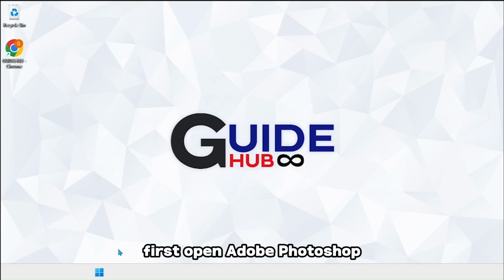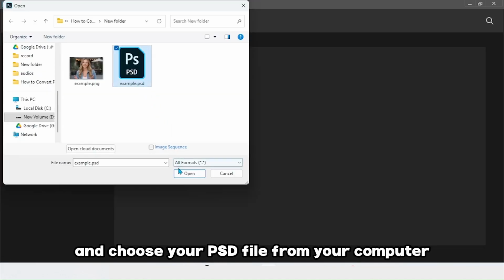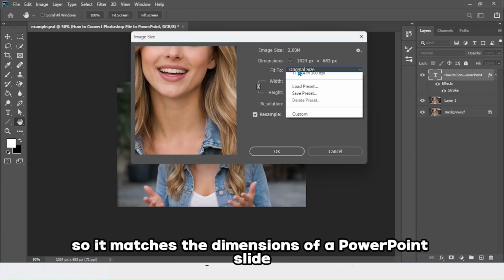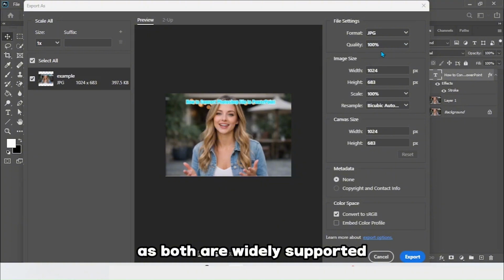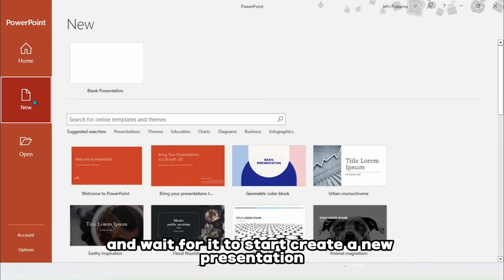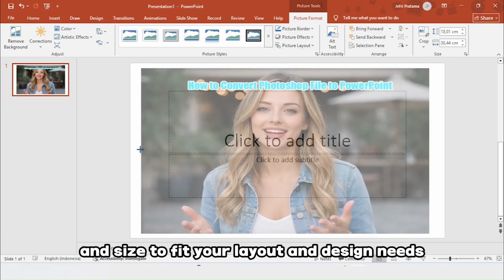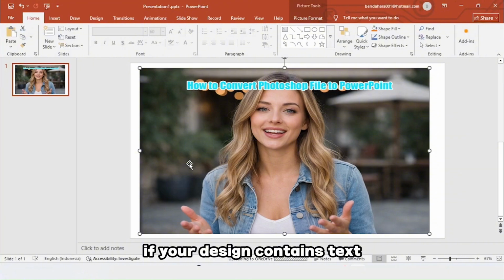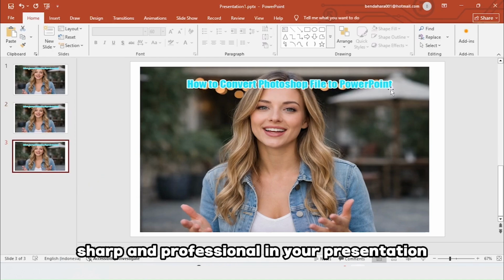How To Convert Photoshop File To PowerPoint (𝟮𝟬𝟮𝟲) | 100% WORKS | NO Yapping, To The Point & EASY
Without Yapping, Here's How To Convert Photoshop File To PowerPoint. First open Adobe Photoshop by clicking the Windows Start button on your computer. Then, type “Adobe Photoshop” in the search bar and press Enter to quickly find the program. When it appears in the results, click Open to launch the application and wait until it fully loads. Next, click “File” in the top menu, then select “Open…” and choose your PSD file from your computer. After the file loads, review all layers carefully in the Layers panel to understand how the design is structured. If needed, organize, rename, or merge layers to simplify the file and make it easier to handle during export. Then, adjust the image size by clicking “Image” and selecting “Image Size…” so it matches the dimensions of a PowerPoint slide, such as widescreen or standard format. Once the size is set correctly, click “File,” go to “Export,” and choose “Export As…” to begin preparing the file for use outside Photoshop. In the export settings window, select PNG or JPEG format, as both are widely supported and work well in PowerPoint presentations. After choosing the format, set the desired quality and resolution to ensure the image looks clear and professional, then click “Export” and save the file to a location you can easily find. Now, open Microsoft PowerPoint on your computer and wait for it to start. Create a new presentation or open an existing file where you want to add the image. Navigate to the specific slide where the image should be placed. Then, click “Insert” in the top menu, choose “Pictures,” and select the file you exported from Photoshop. Once the image appears on the slide, adjust its position and size to fit your layout and design needs. Finally, save your PowerPoint file by clicking “File,” then “Save As,” choosing your preferred location and file name to complete the process. Make sure the image remains high quality after resizing by checking that the resolution is at least 72 to 150 pixels per inch for presentations. If your design contains text, ensure it is readable and not too small before exporting. You can duplicate slides in PowerPoint to reuse the same image layout if needed. Take a moment to preview the slide in slideshow mode to confirm everything appears correctly. This check helps ensure your converted Photoshop file looks clean, sharp, and professional in your presentation. Congratulation, In this video you just learn and know everything about How To Convert Photoshop File To PowerPoint, so this video is really perfect for people who are interested and looking for a topic related to : how to convert photoshop file to powerpoint, how to convert photoshop file in powerpoint, how to convert photoshop file using powerpoint, how to convert powerpoint photoshop file, how to convert photoshop file on powerpoint, how to convert photoshop file with powerpoint, convert photoshop file to powerpoint, convert photoshop file in powerpoint, powerpoint convert photoshop file, convert powerpoint photoshop file, convert photoshop file using powerpoint

Certified Guides